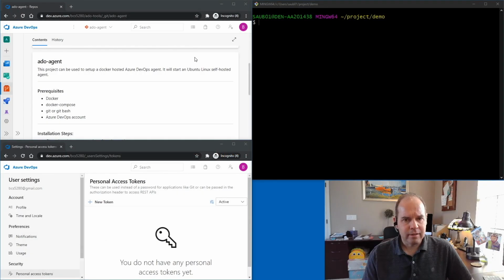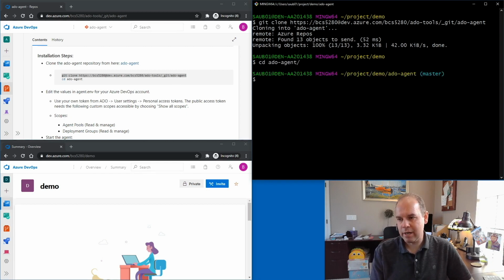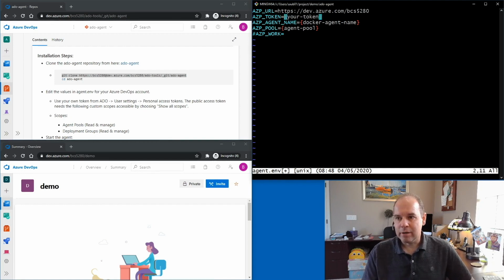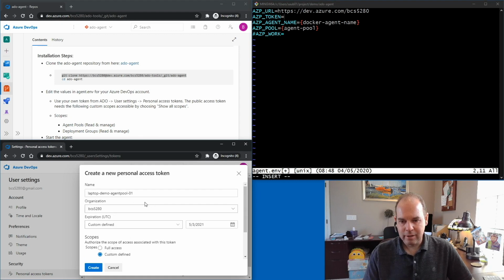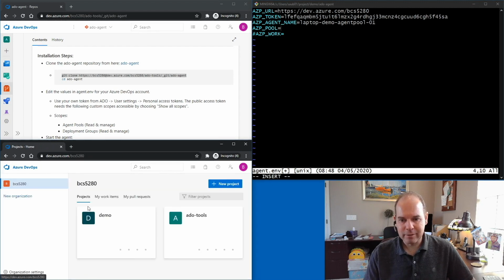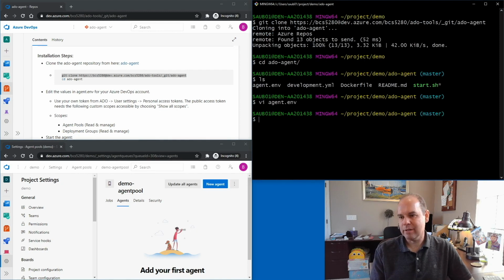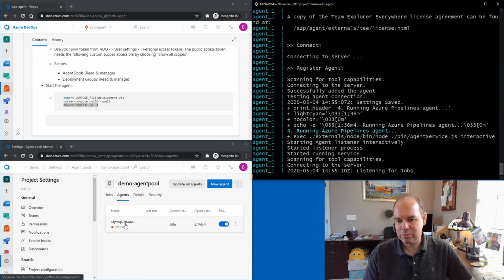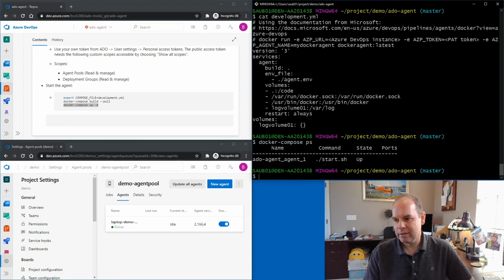Azure DevOps Self Hosted Agent with Docker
Use a self hosted agent in a container to run Ci/CD pipelines for builds and releases in Azure DevOps.